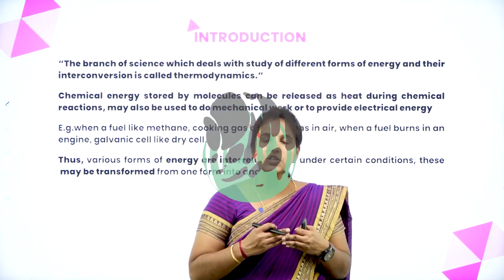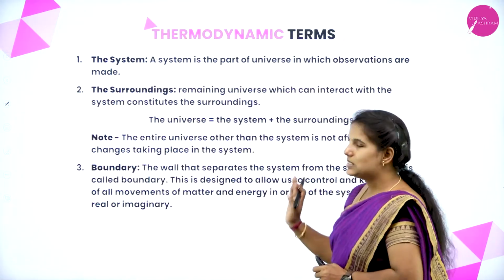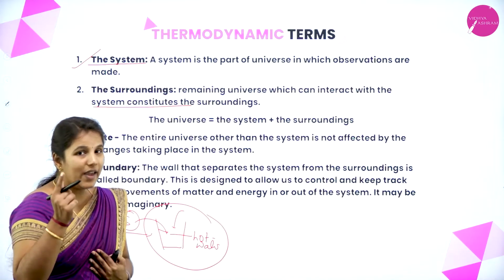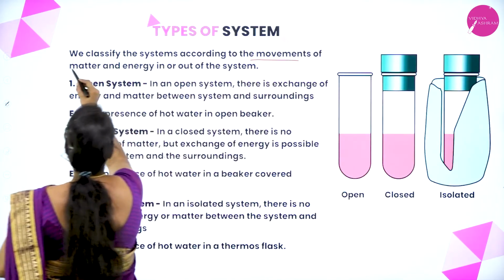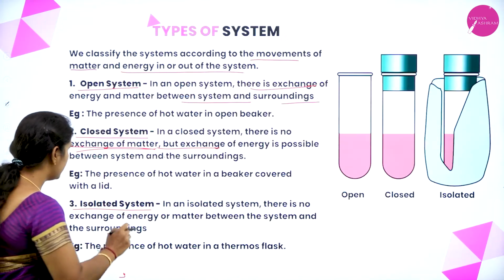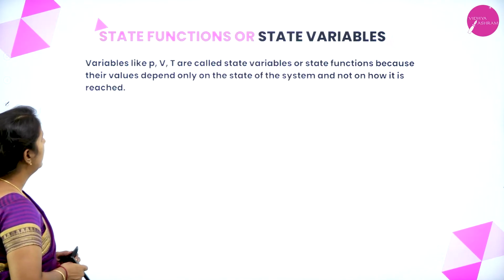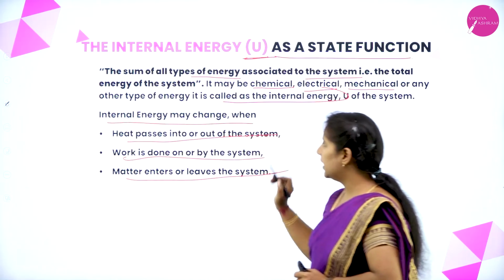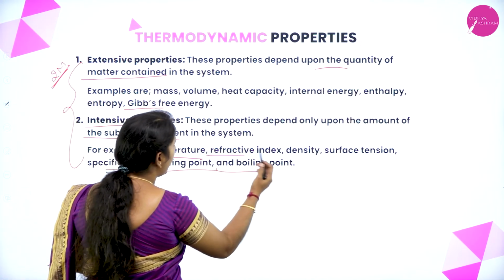DAY 70 | CHEMISTRY | I PUC | THERMODYNAMICS | L1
Class : I PUC
Stream : SCIENCE
Subject : CHEMISTRY
Chapter Name : THERMODYNAMICS
Lecture : 1